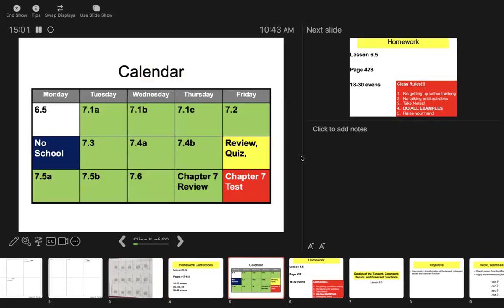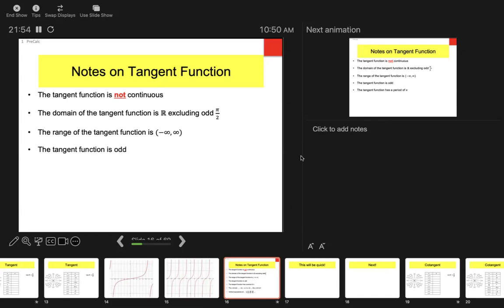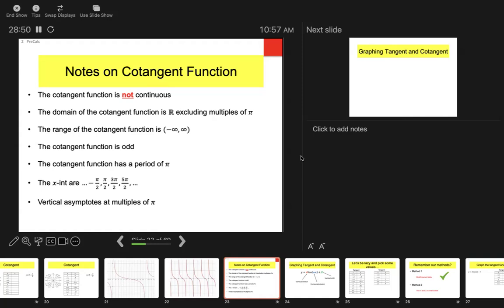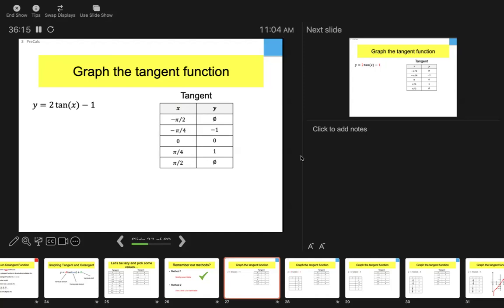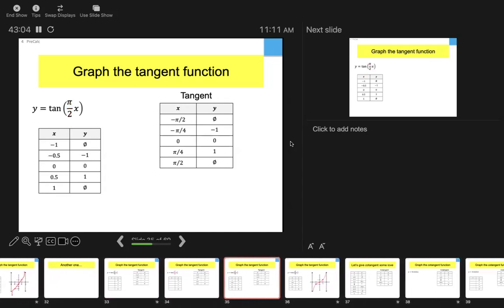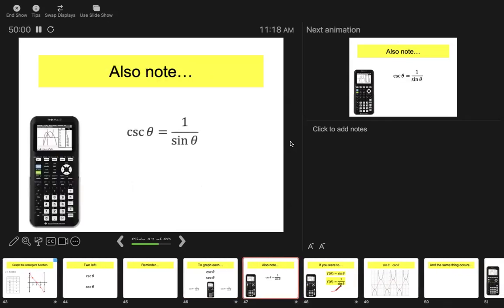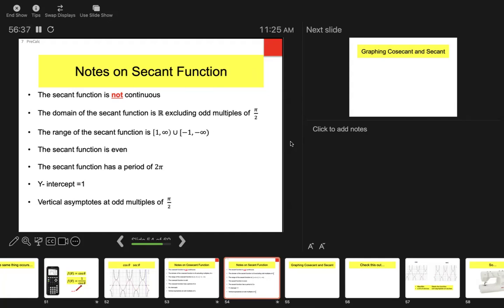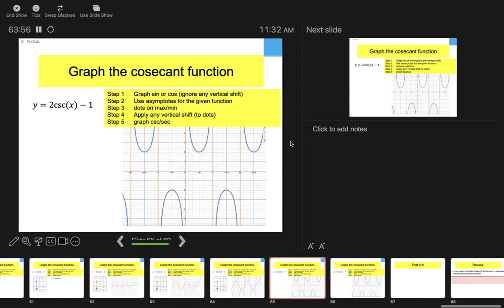Pre-Calc 6.5 Ish